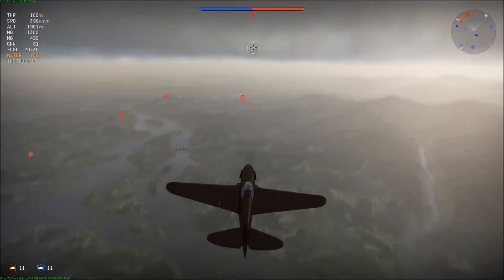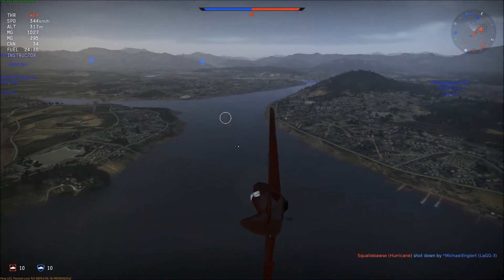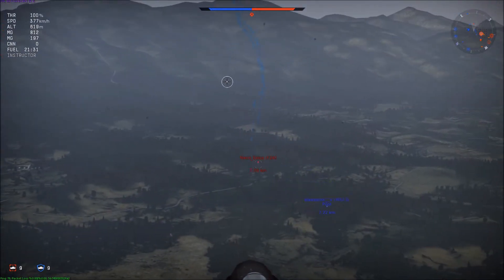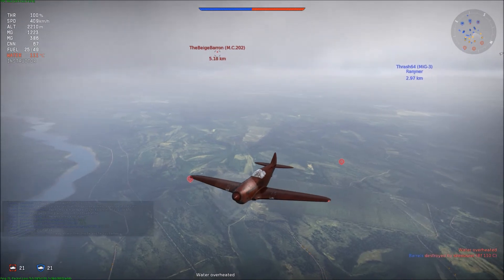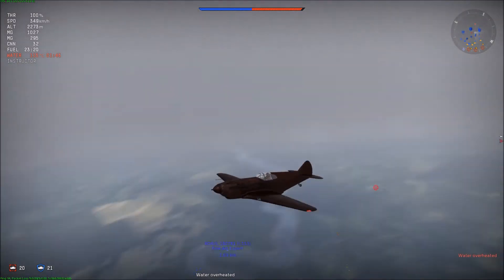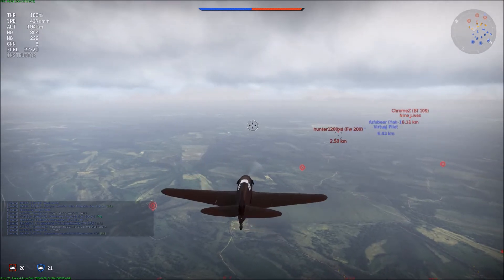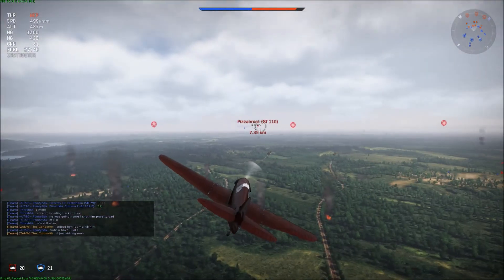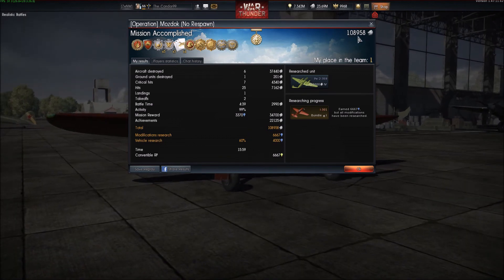War Thunder: I-301 Rare Premium Plane: 6 Kill Ace!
In this video, I take to the skies in the I-301. This rare plane was available this past holiday season for a short time. The long series of task were definitely worth it because this plane is phenomenal. Enjoy the video!